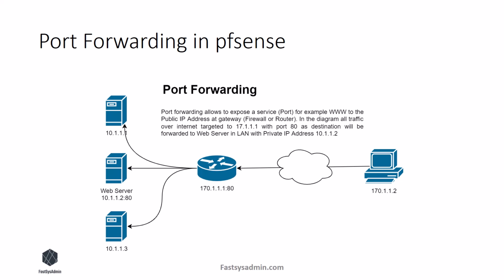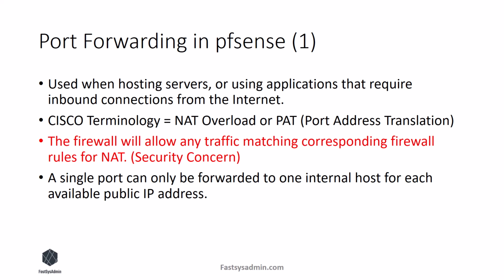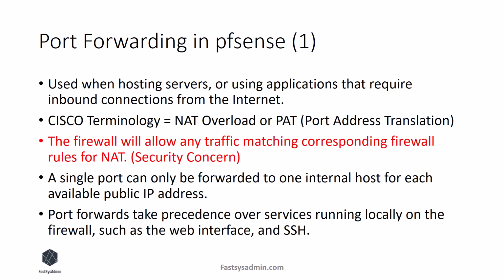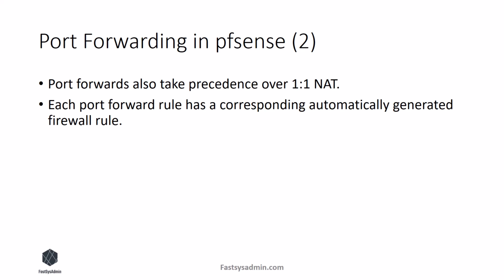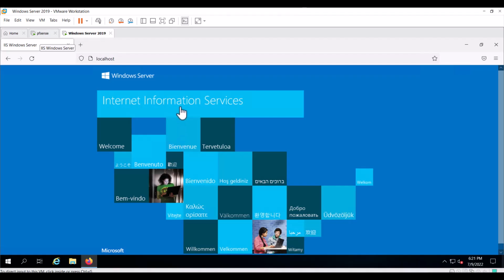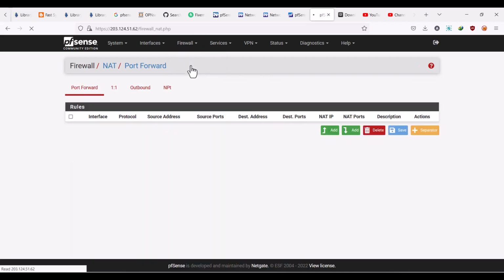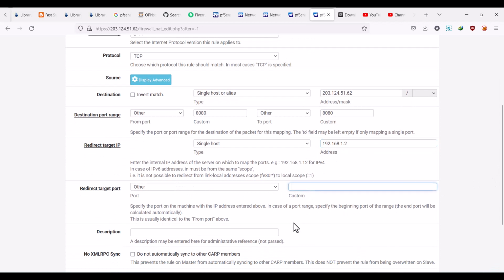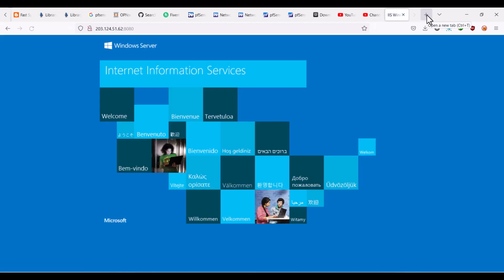How to configure Port Forwarding in pfsense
Port Forwarding is used when hosting servers, or using applications that require inbound connections from the Internet.
CISCO Terminology = NAT Overload or PAT (Port Address Translation)